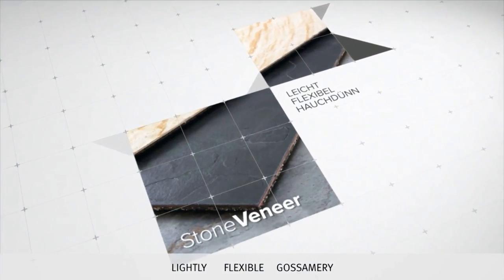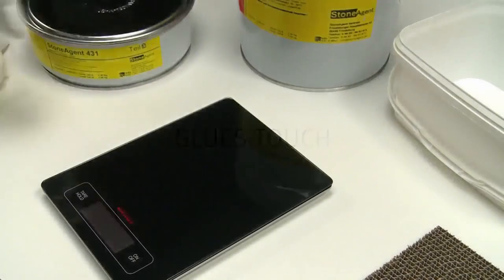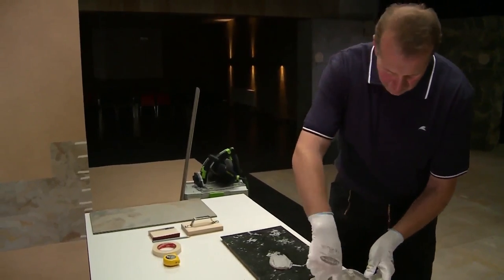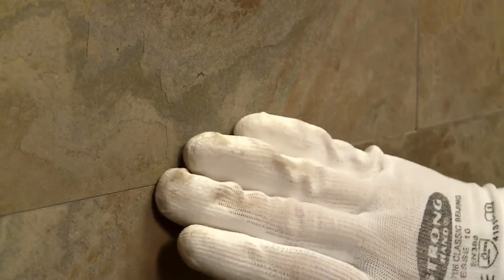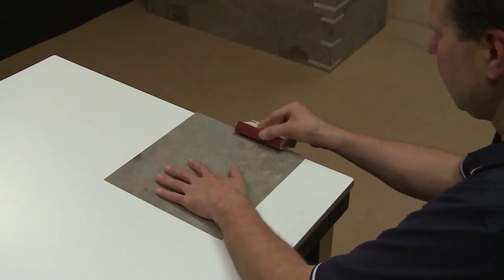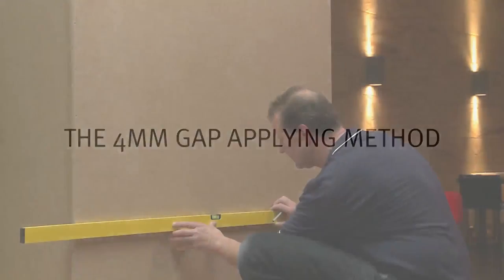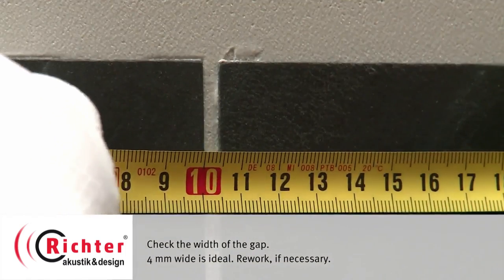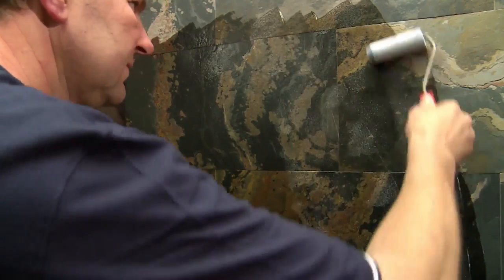Stone-Veneer processing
With their product Stone-Veneer, the company Richter akustik & design has found a way to merge the positive aspects of real stone and the leightweight characteristics of other materials for the interior decoration. Stone-Veneer is available in different color tones and surface structures. As it is real, partially billions of years old stone which the material is cut from, no plate resembles the other. Each plate of Stone-Veneer is unique in its optics and its haptical nature. This impression is not to be achieved with plastic imitations.
How Stone-Veneer is processed, you will learn in our video.